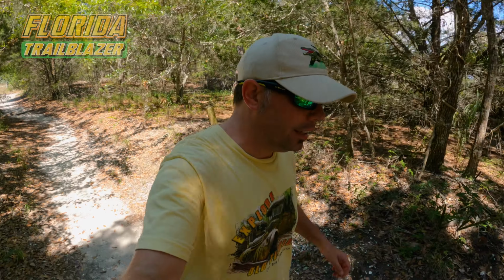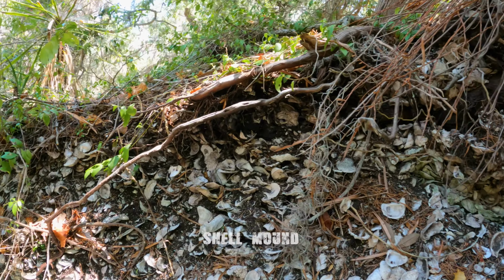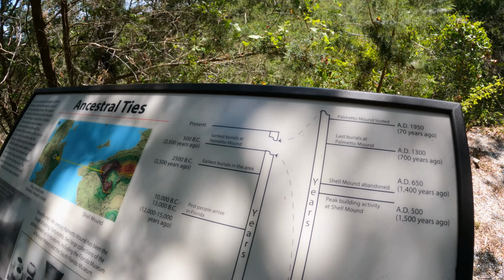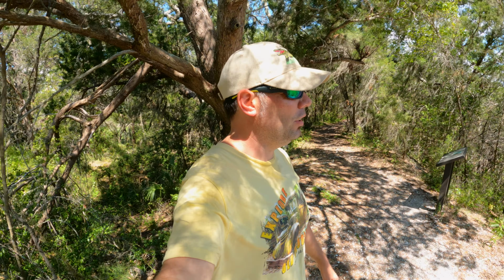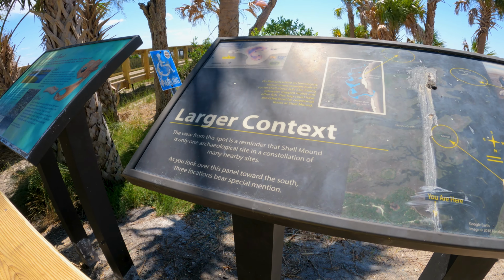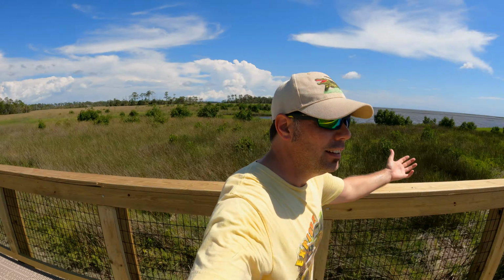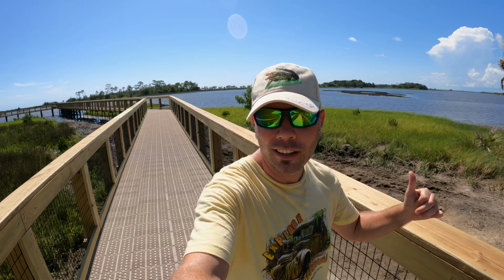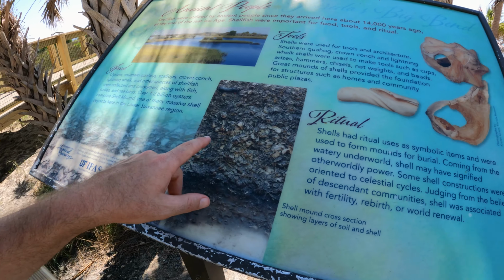Exploring Shell Mound at Lower Suwannee National Wildlife Refuge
Exploring at Lower Suwannee National Wildlife Refuge, the shell mound trail leads you around an ancient Native American Indian mound site that dates back thousands of years. It's a place of beauty and history that takes you back to another time. I always enjoy hiking around the area and it has really nice views of the Gulf of Mexico from on top of the mound and the fishing pier.  Shell Mound is an ancient Native American site at the southern end of Lower Suwannee National Wildlife Refuge. The primary shell mound is a construction of oyster and whelk shells plus fish, turtle and deer bones mixed with household debris built up over about 3,500 years. Despite its unassuming name, Shell Mound is a large shell-bearing archaeological site that was once the location of special gatherings for Native American groups across the broader region. The site rose to prominence as a ritual center at about A.D. 400 and continued through A.D. 650. Archaeologists refer to places such as this as “civic-ceremonial centers,” locations of both residence and ritual activity. Like other civic-ceremonial centers in the region, Shell Mound drew its significance from a nearby cemetery, the hallowed ground of ancestors from far and wide.
The site features mounds of marine shell (predominately oyster) measuring about 23 feet high surrounding a large central plaza. Excavations by archaeologists from the University of Florida have discovered the remains of large feasts that took place in the summer–likely celebrating the Summer Solstice–the longest day of the year.